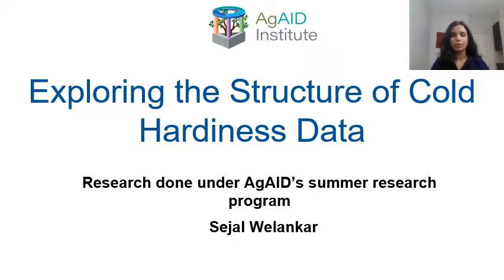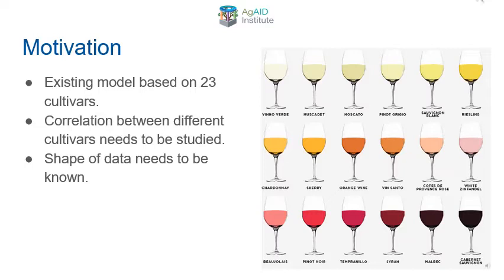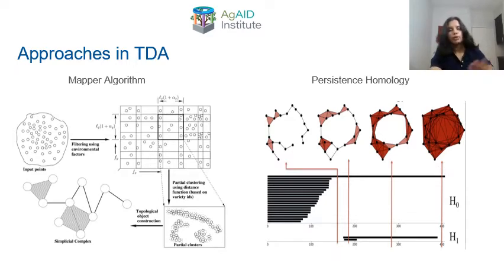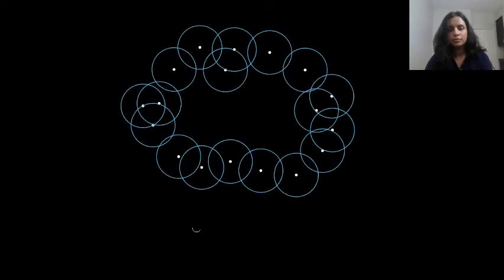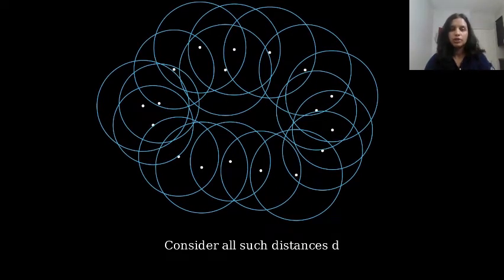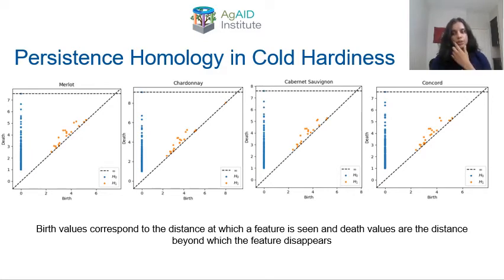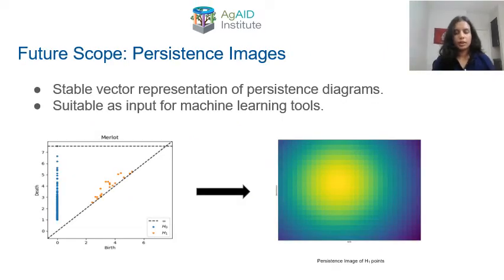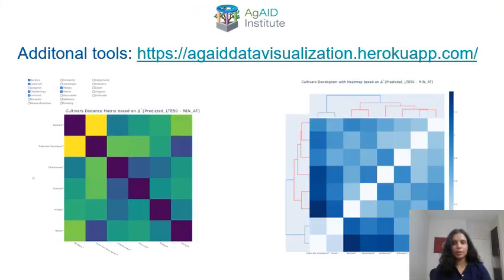Sejal Welankar: Cold hardiness data with persistence homology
Date: 07/28/2022
Topic: Exploring the structure of cold hardiness data with persistence homology